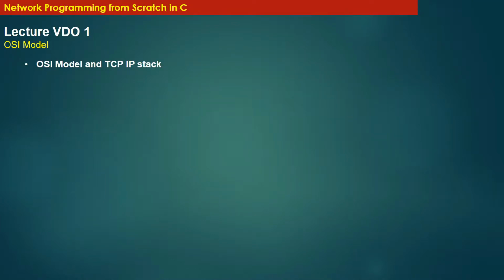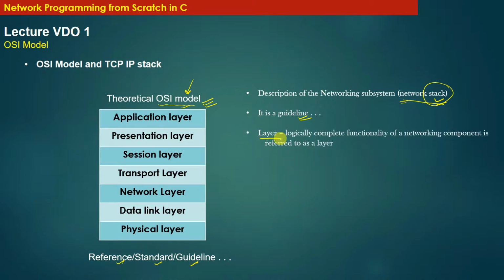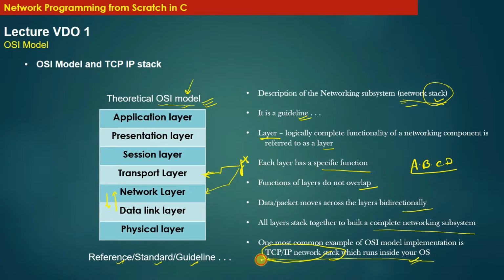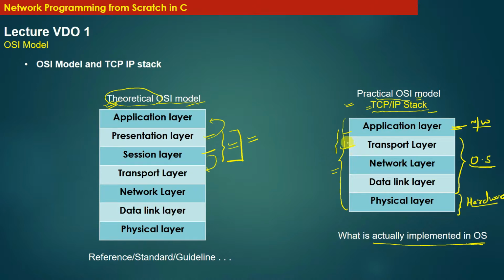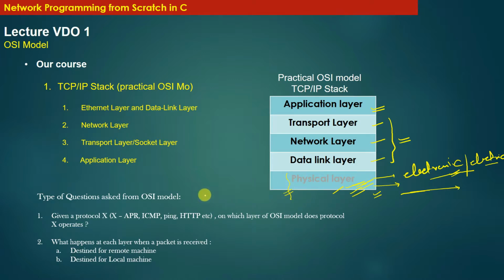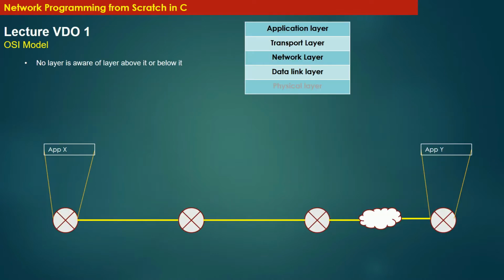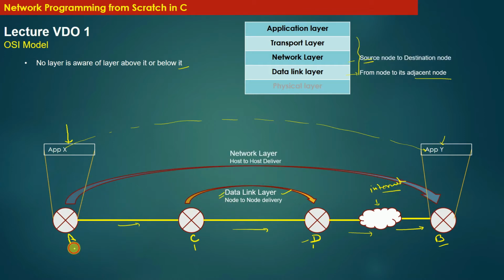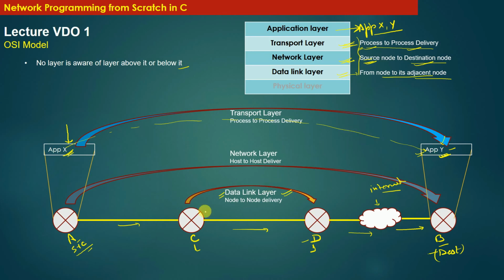OSIModel Introduction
Introduction to OSI model and TCP/IP Stack